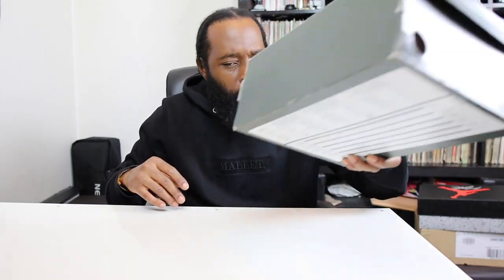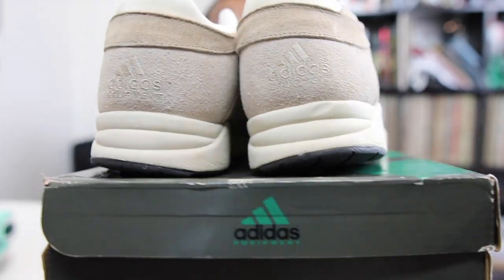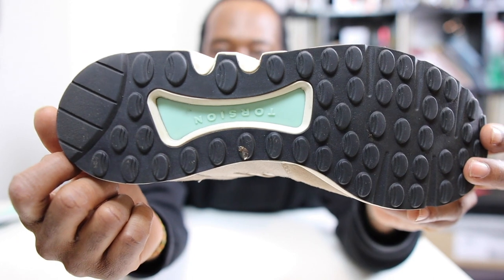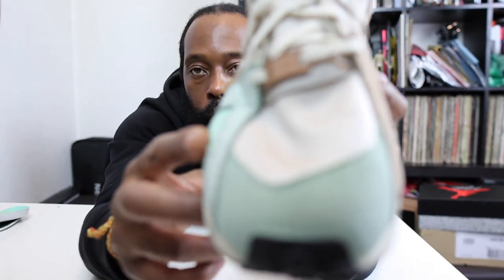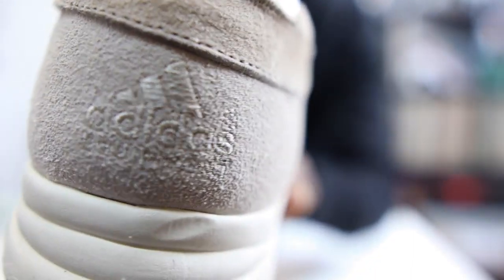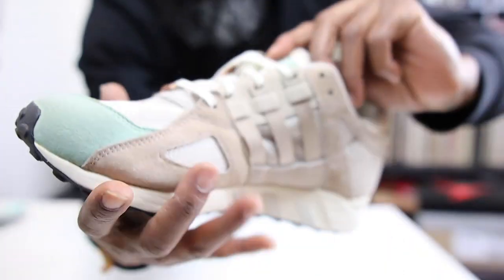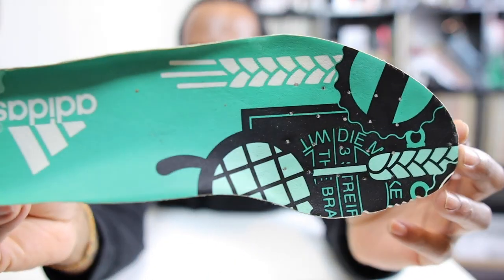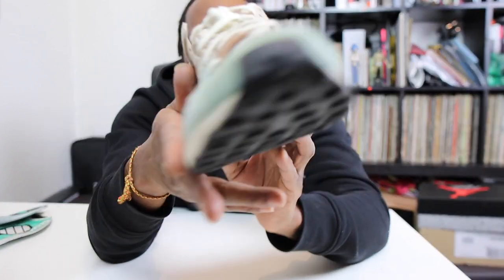ADIDAS EQUIPMENT RUNNING GUIDANCE - TWO FEET BARE CREPS: EPISODE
🔥 HERE'S A PAIR U HAVEN'T SEEN IN A WHILE IM SURE - FROM 2015 - ADIDAS EQUIPMENT RUNNING GUIDANCE 🔥

👌🏾 SUPER COMFY AND STYLISH AND A PAIR I HAVEN'T WORN FOR SOME TIME - TIME TO REVISIT METHINKS!! 👌🏾

😏 LET ME KNOW UR THOUGHTS GANG'!! 😏

❤️ PEACE LOVE AND FAT LACES ❤️
P